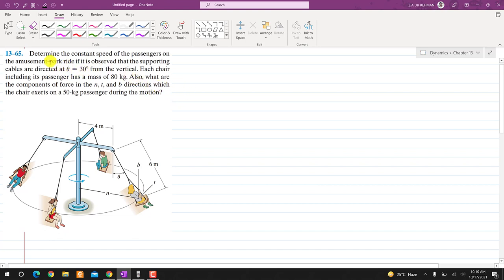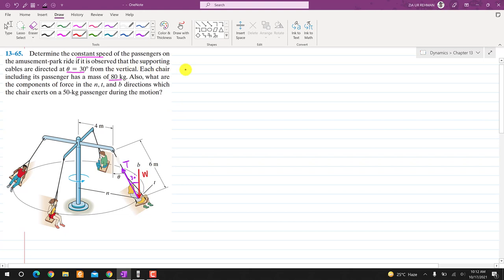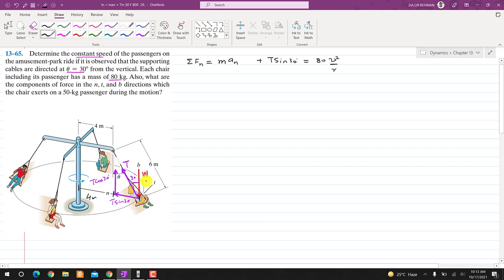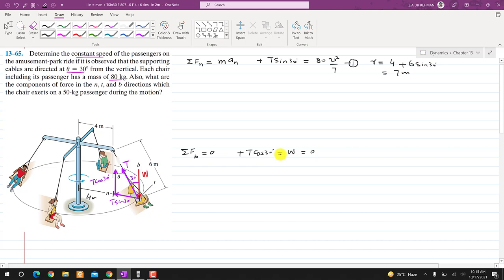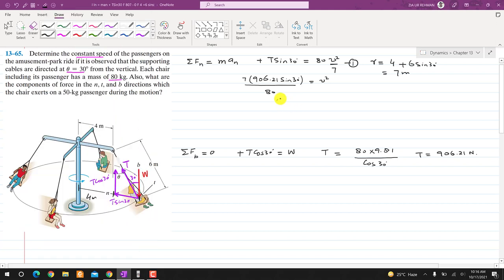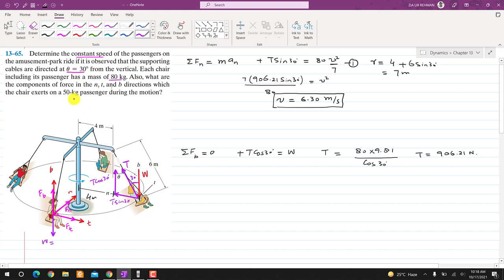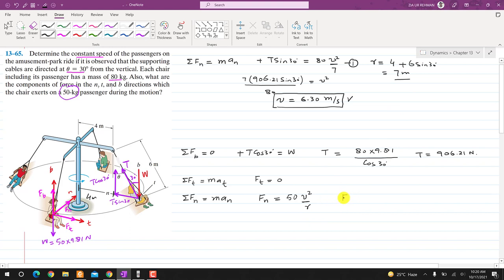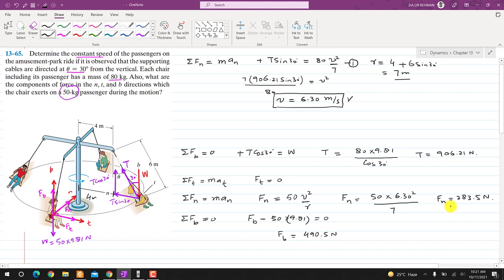13-65 | Kinetics of a Particle | Chapter 13: Hibbeler Dynamics 14th | Engineers Academy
13–65. Determine the constant speed of the passengers on the amusement-park ride if it is observed that the supporting cables are directed at u = 30 from the vertical. Each chair including its passenger has a mass of 80 kg. Also, what are the components of force in the n, t, and b directions which the chair exerts on a 50-kg passenger during the motion?